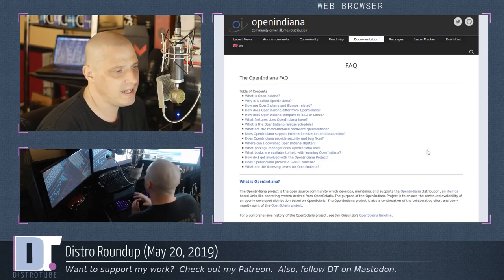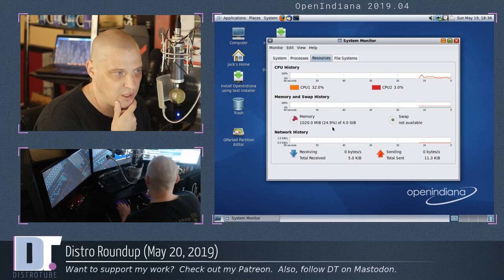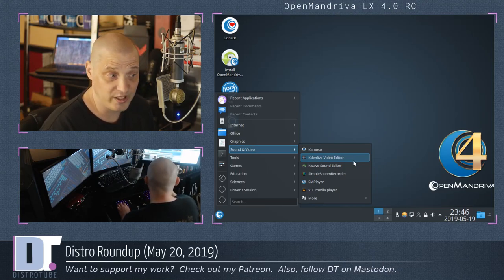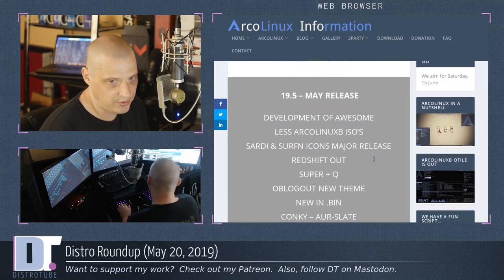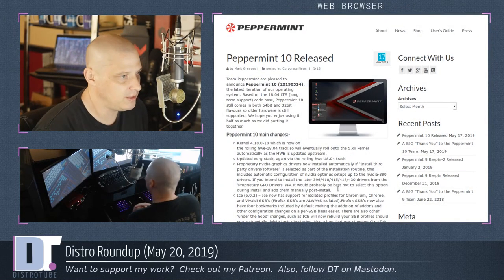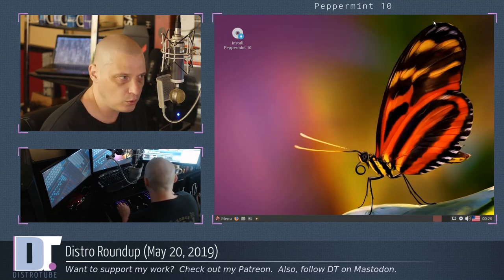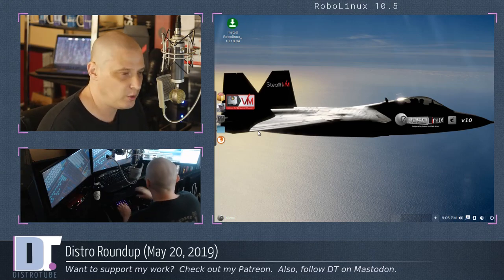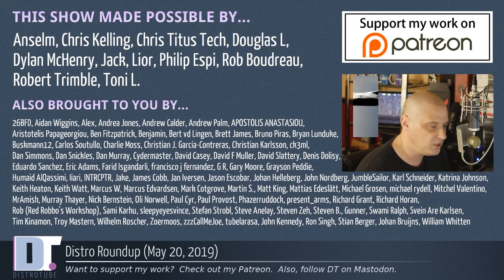Distro Roundup (May 20, 2019) - OpenIndiana, OpenMandriva, ArcoLinux, Peppermint, RoboLinux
On this edition of Distro Roundup:

0:17 OpenIndiana 2019.04
6:44 OpenMandriva LX 4.0 RC
14:12 ArcoLinux 19.05.2
22:08 Peppermint 10
30:09 RoboLinux 10.5

IRC: irc://freenode
GOPHER: gopher://distro.tube